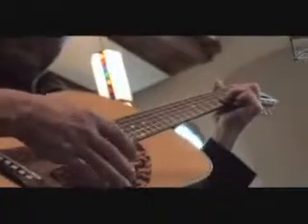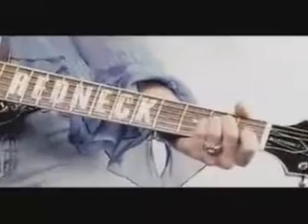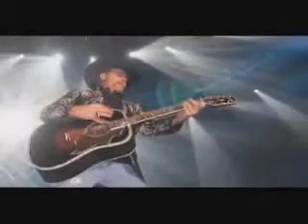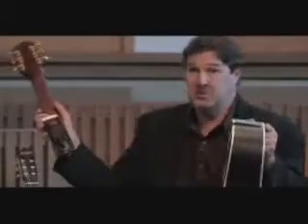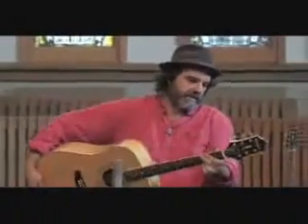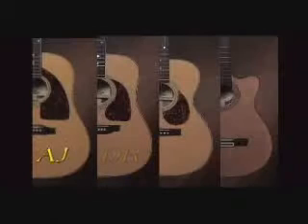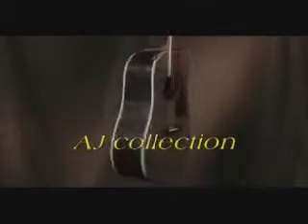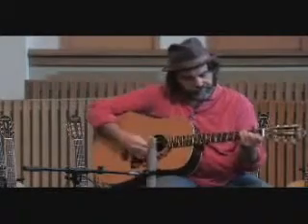Epiphone masterbilt commercial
Credit: by grimsonvideo on Feb 24, 2009